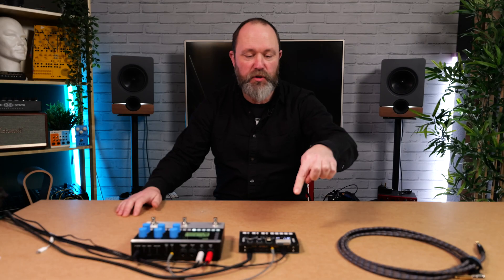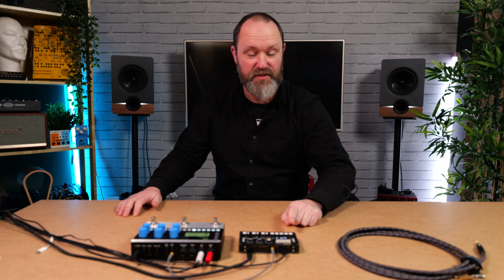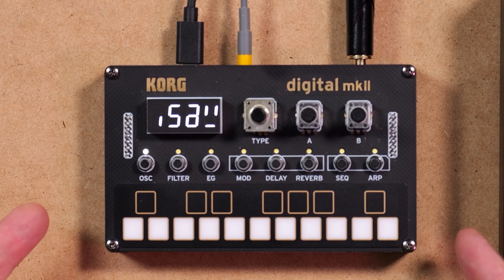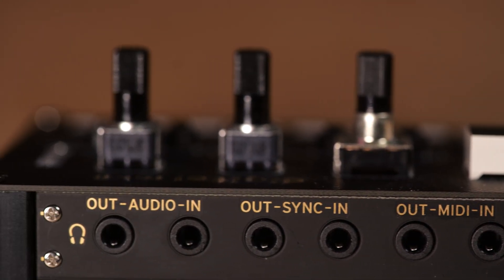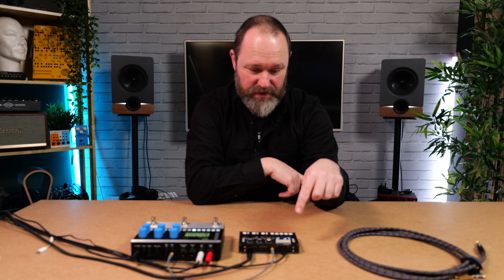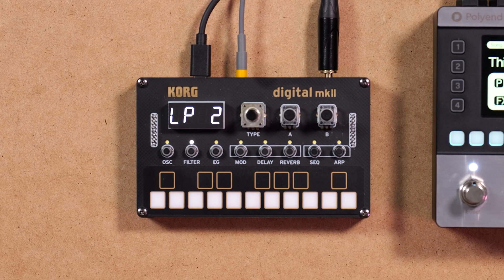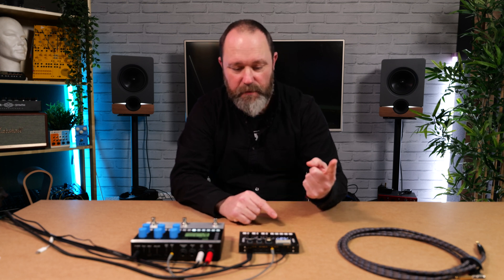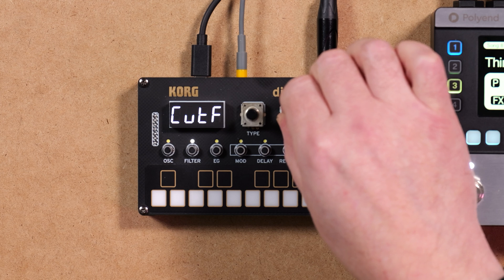There’s a lot we love about Korg’s DIY synth… but it has one big problem: Nu:Tekt NTS-1 mkII review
Korg’s first Nu:Tekt synth, the NTS-1, was an unexpected treat. A ‘build-it-yourself’ instrument with a single monophonic digital oscillator and the ability to host custom ‘Logue ones, it also sported a multimode filter, envelope generator, three LFOs and an arpeggiator, with the addition of an audio input meaning that it could be used as a handy effects processor, too. Now version 2 has arrived. It's still cheap, still a DIY kit, but with some upgraded features. Let's take a look.

00:54 – What we like: New controls and I/O
04:10 – New processor... but it's not all good
05:05 – Pot problems
05:47 – It's DIY... and open source
08:25 – Audio demos